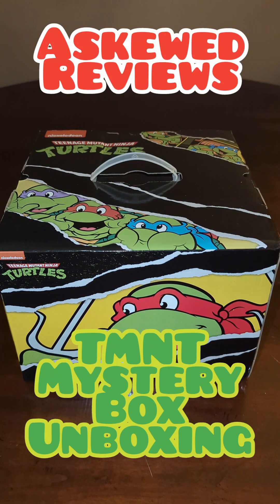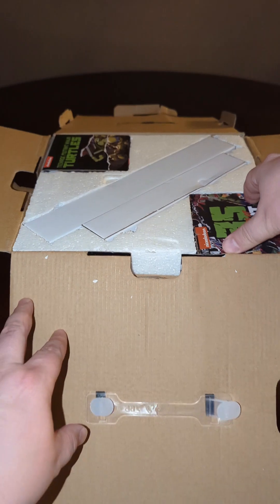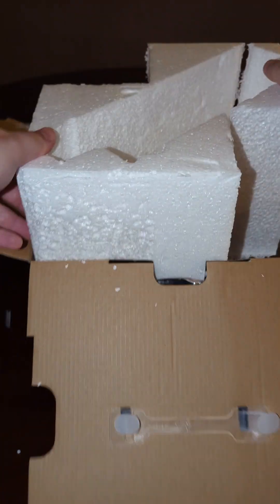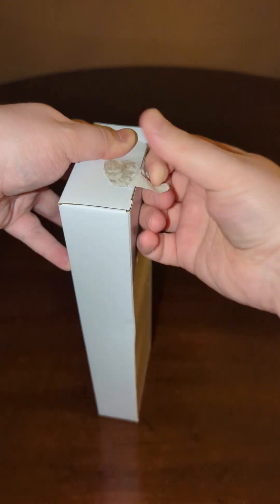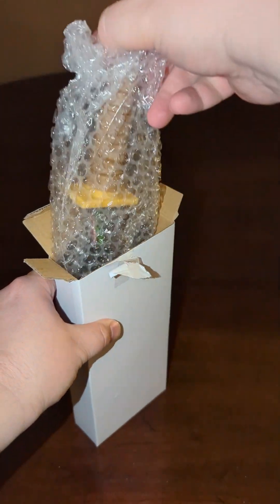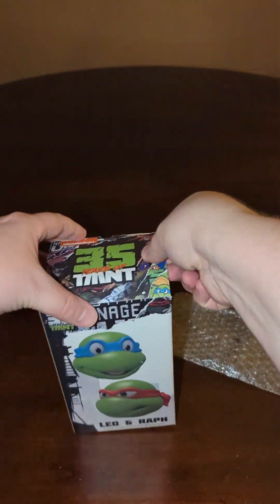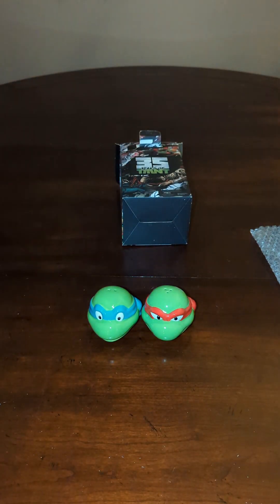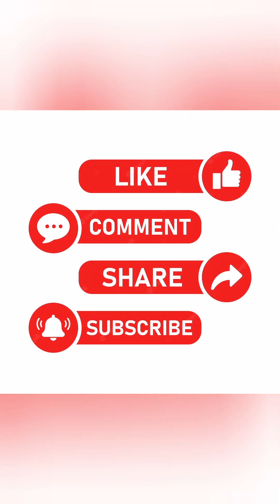Teenage Mutant Ninja Turtles Mystery Box - Unboxing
Today on Askewed Reviews we unbox a Teenage Mutant Ninja Turtles Mystery Box.